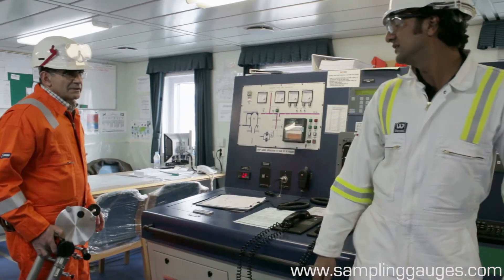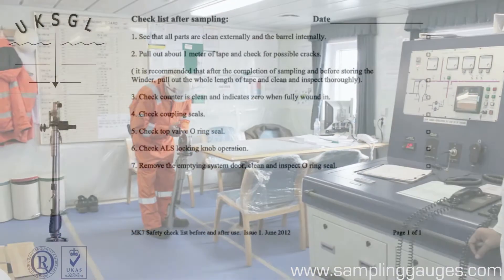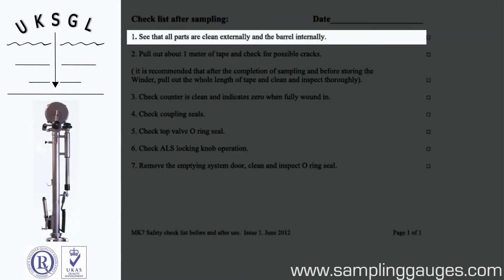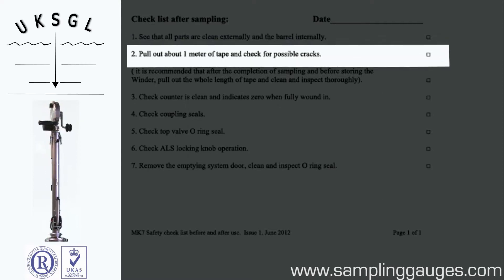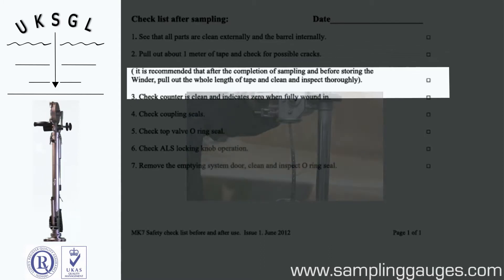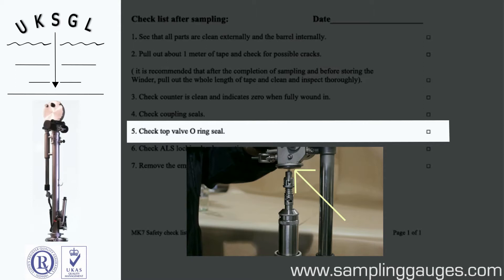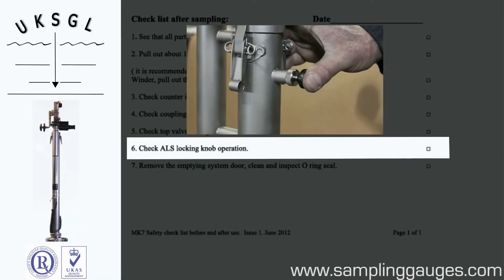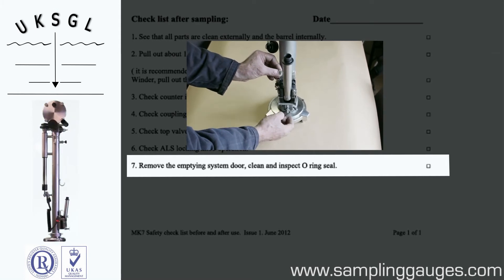UKSGL Mk7 Winder : Post-Sampling Check List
After finishing sampling operations, carry out the post-sampling check list.

The Mk7 Sampler is designed and manufactured by UK Sampling Gauges Ltd in Bourne, UK

The Mk7 is a next generation closed sampler, which means it is both operator and environmentally friendly. It can take Running, Spot and Closed samples, and also OBQ & ROB surveys.

UK Sampling Gauges Ltd, Building 1, Roman Bank, Bourne, Lincolnshire, PE10 9LQ.

under a CC3 license